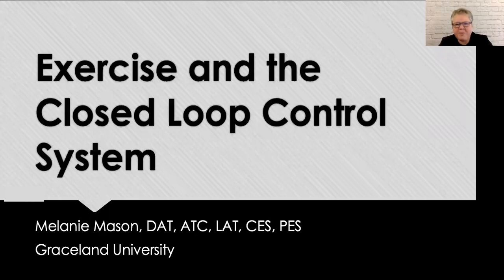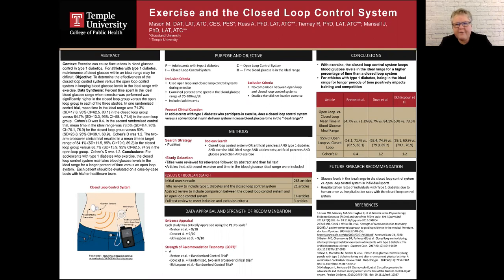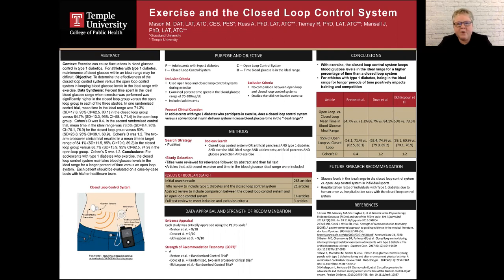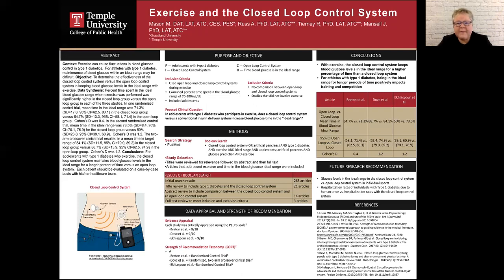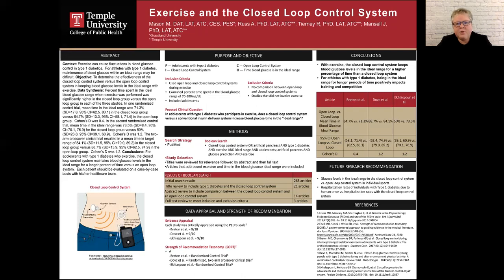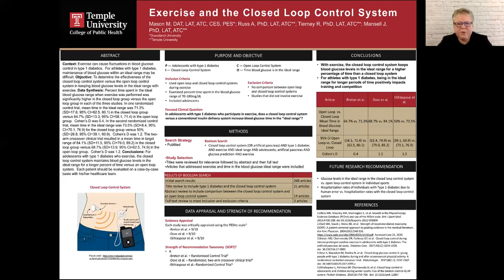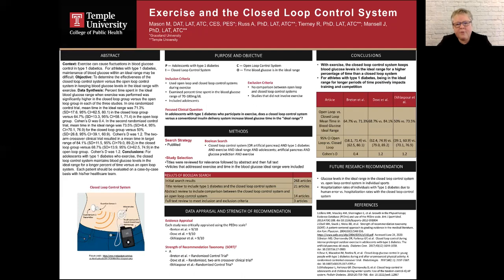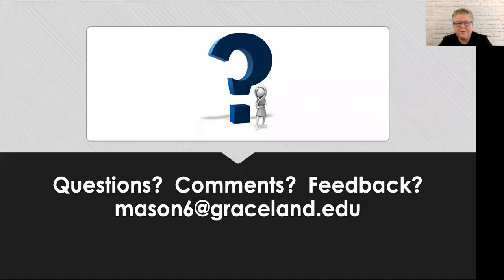Exercise and the Closed Loop Control System--Type 1 Diabetes